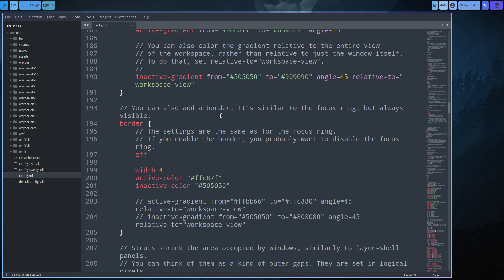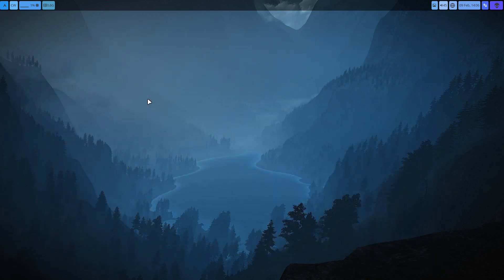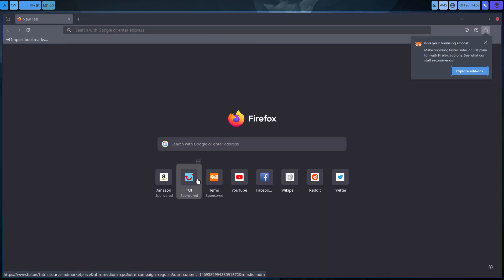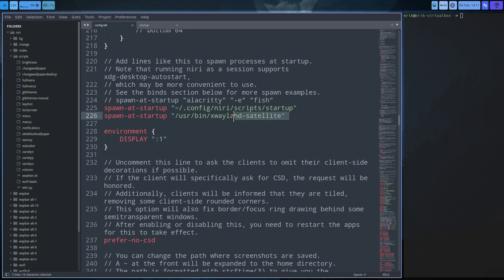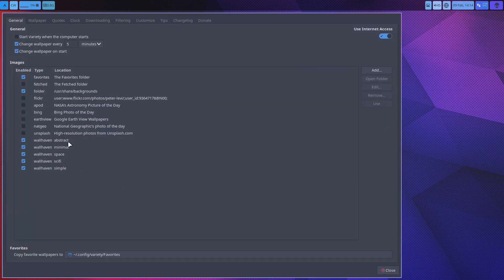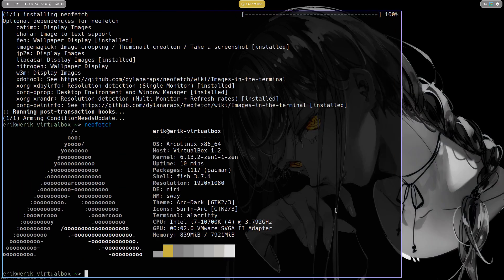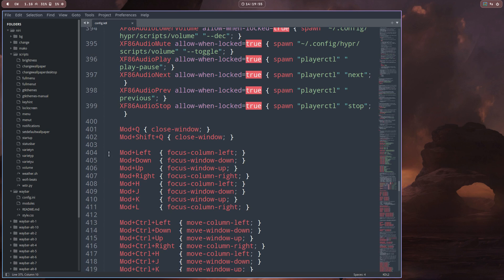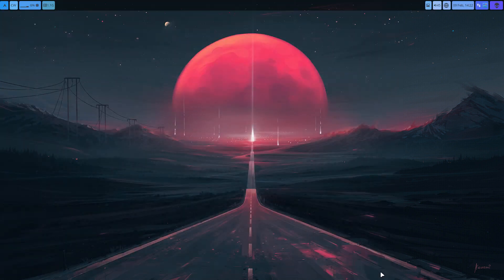Arco : 4434 Niri - ricing Niri - waybar - borders - gaps - full screen - default column width ...